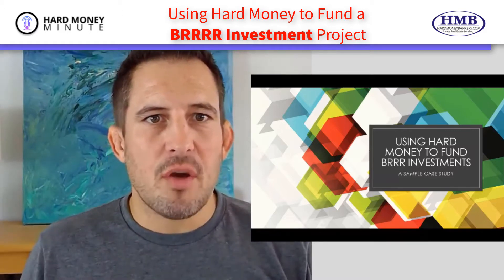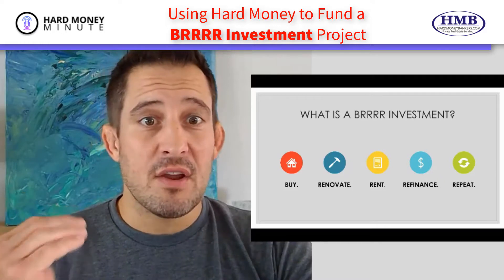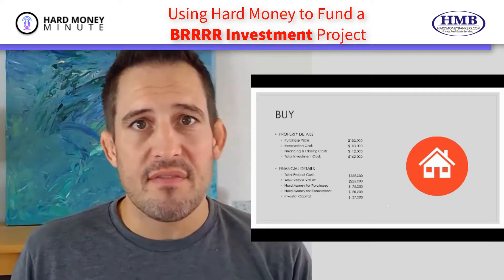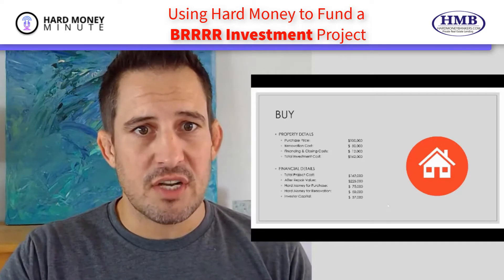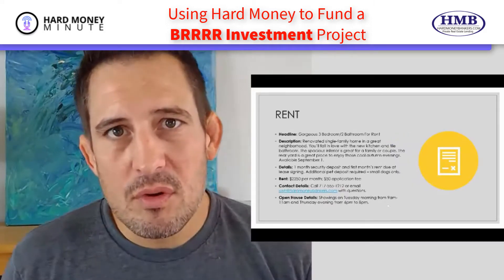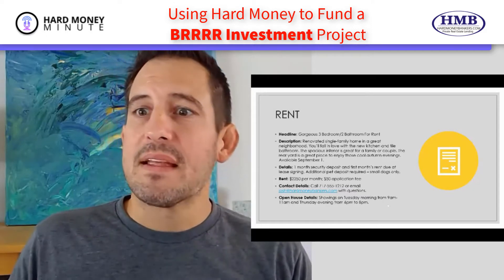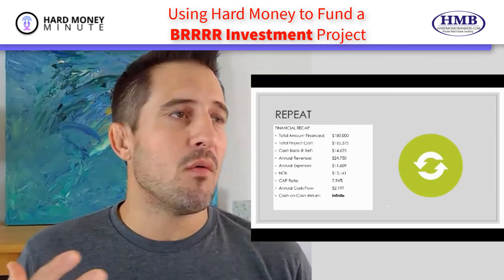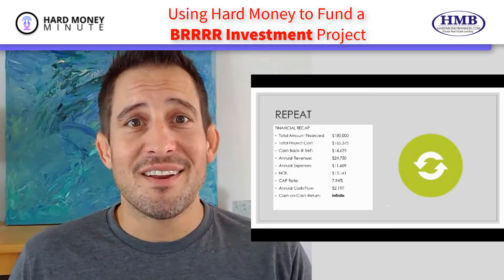Using Hard Money to Fund a BRRRR Investment Project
- Imagine leveraging a few thousand dollars into a multi-million dollar rental portfolio. The BRRRR investment model can be a great way to put your money to work. Hard money lenders are a great match for these types of investments. In this episode of the Hard Money Minute I explain the process and dig into the details of a successful BRRRR investment project.